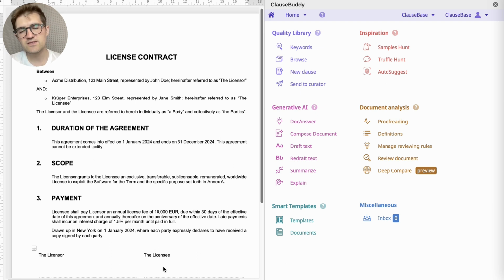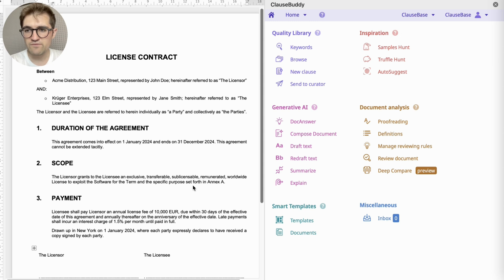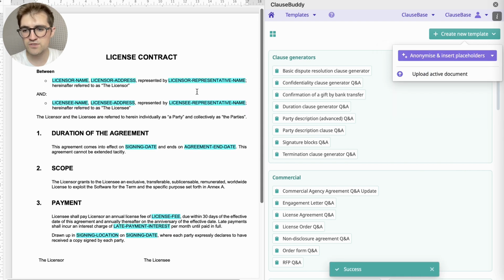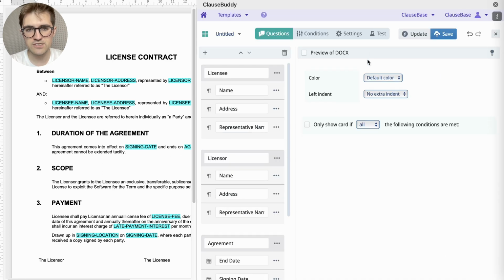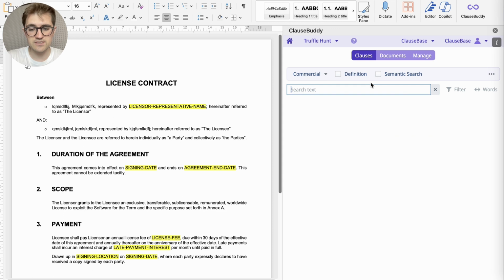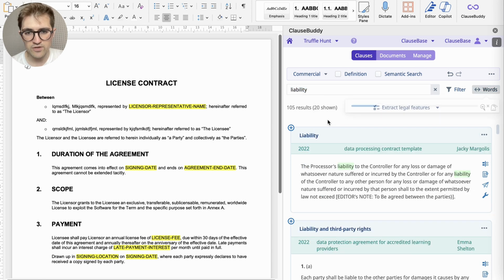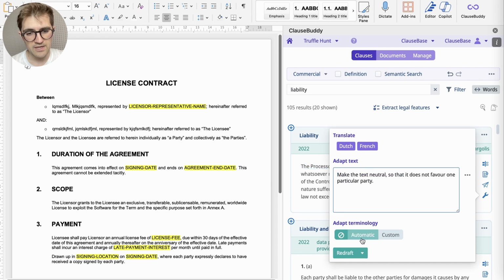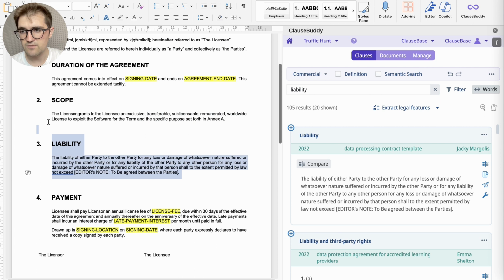AI-assisted document automation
Check out our Contract Drafting Tech Guide for more information on skeleton automation and other ways to improve your legal drafting process